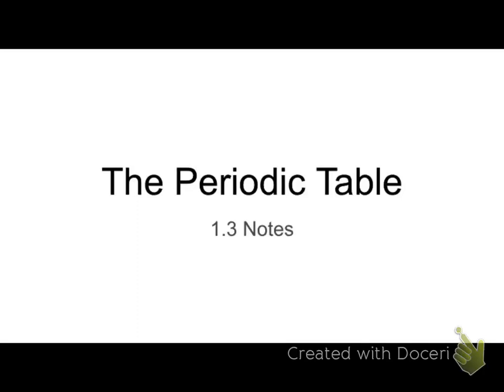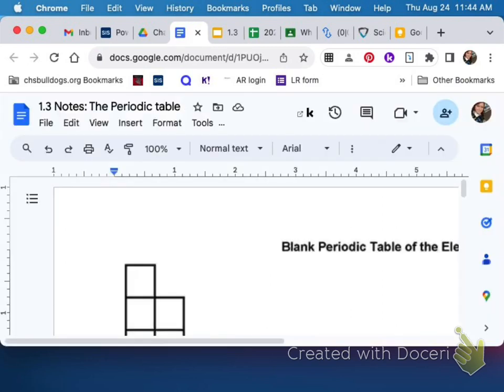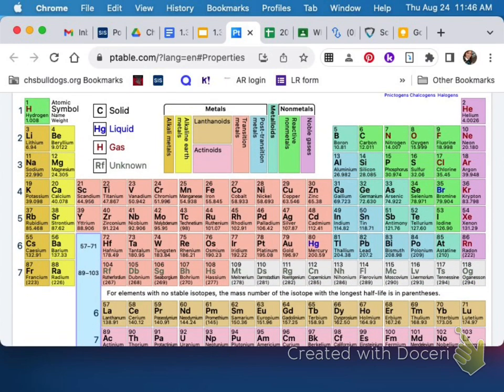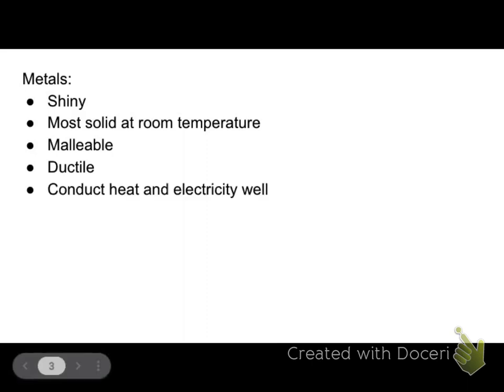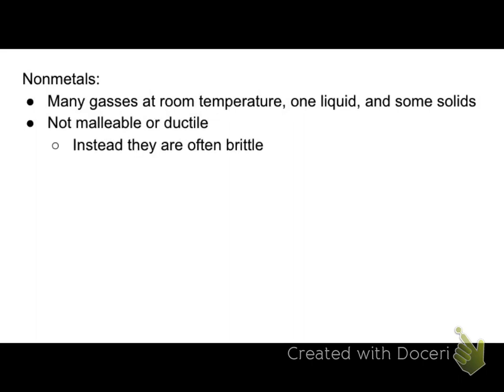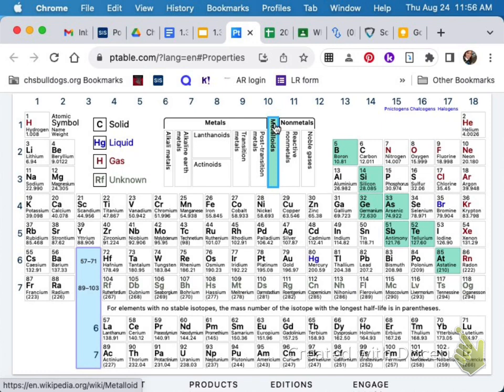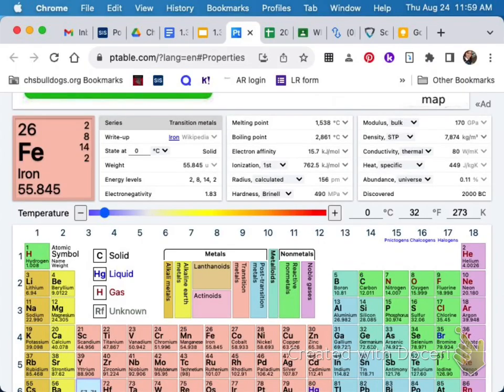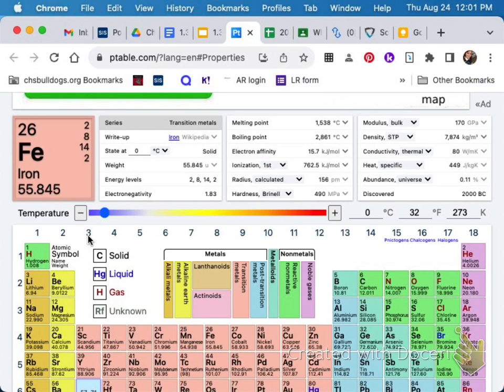1.3 Notes: The Periodic Table